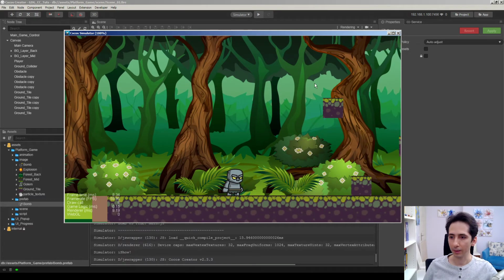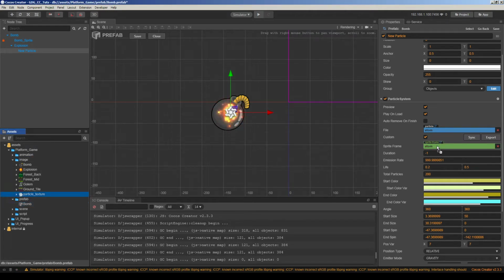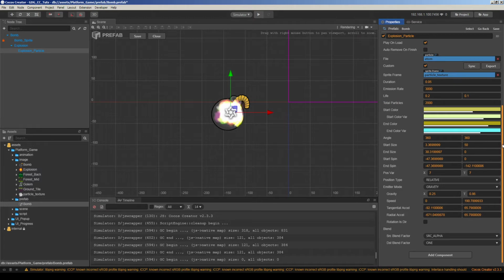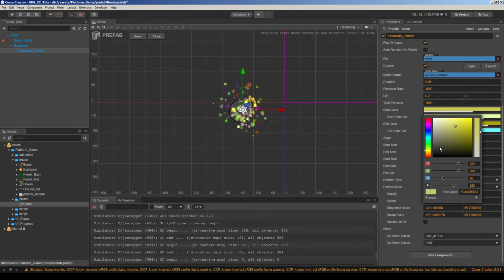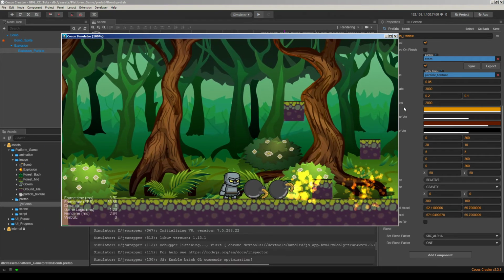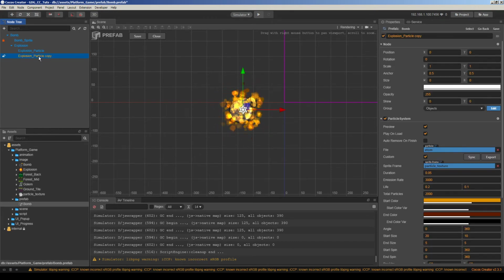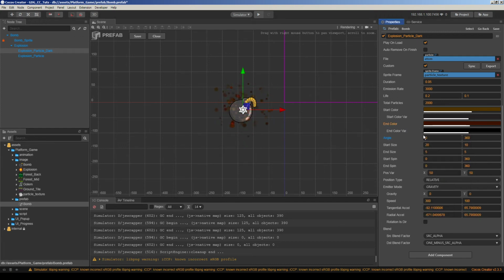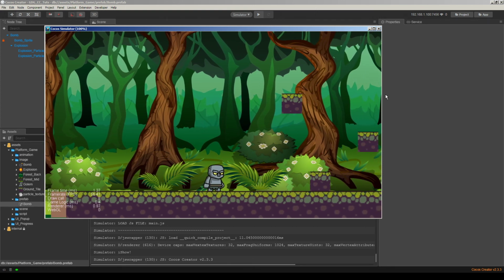Cocos Creator - Explosion Effect with Particle System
In this video we're gonna see how to make simple explosion effect using particles systems in Cocos Creator.